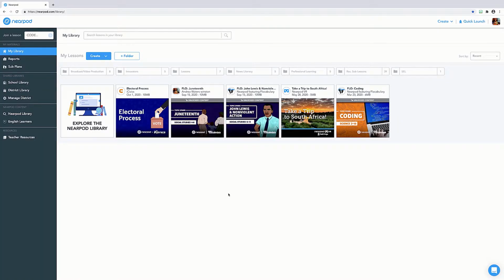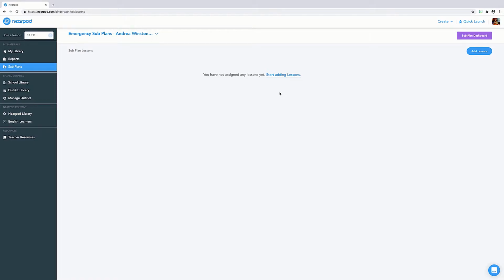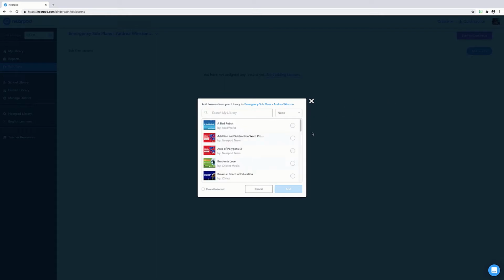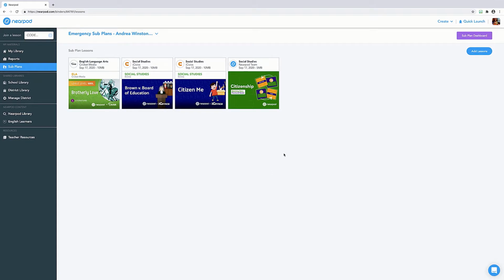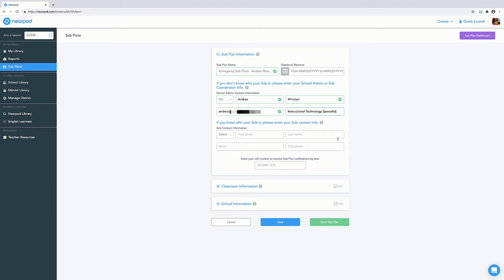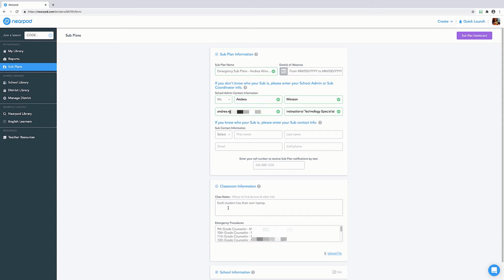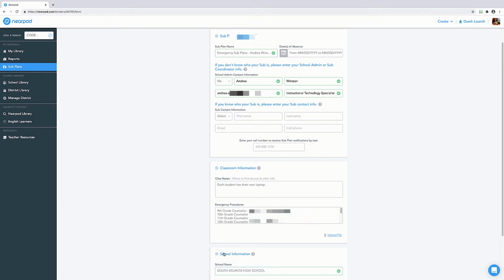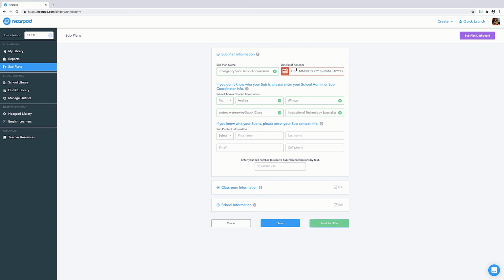Using Nearpod to Create Sub Plans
This Petite Tech Video demonstrates how to create sub plans using Nearpod.